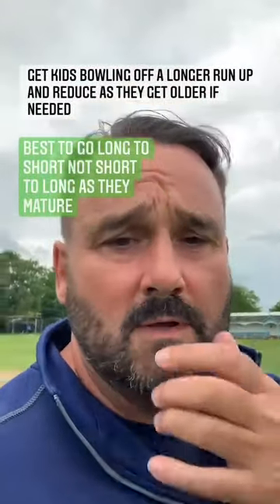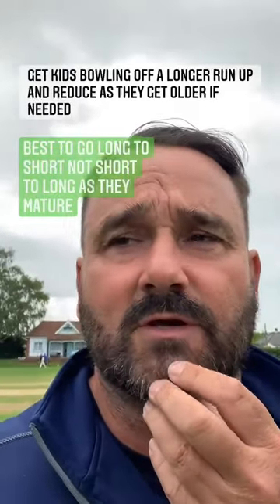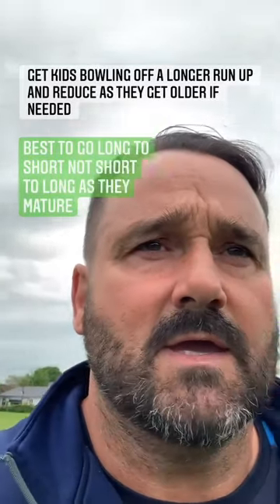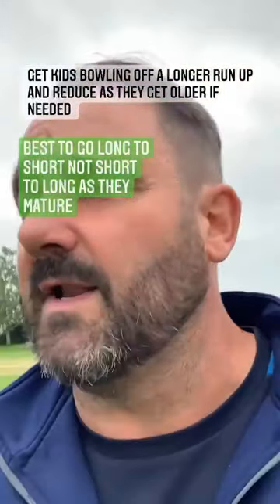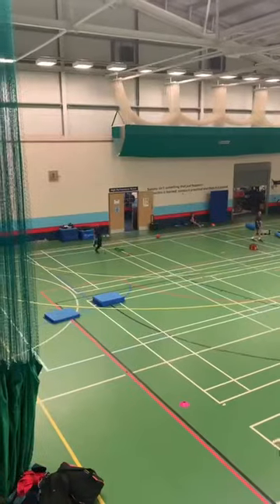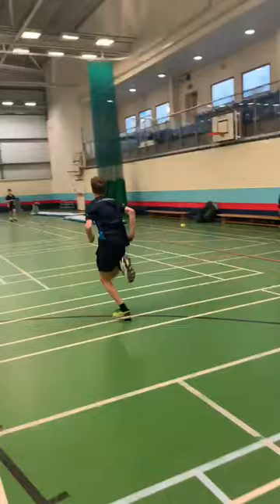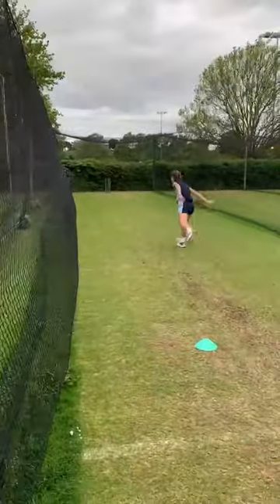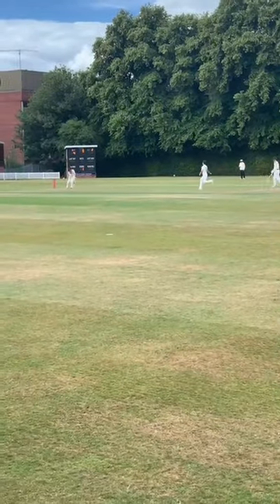Long approach bowling